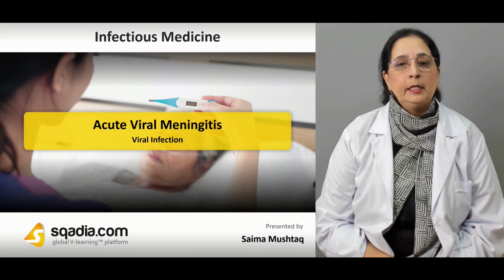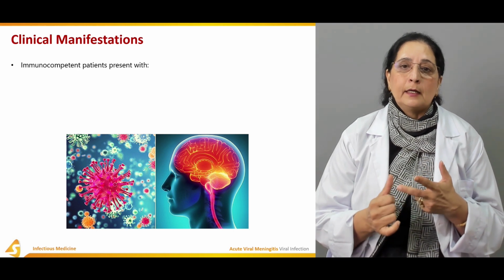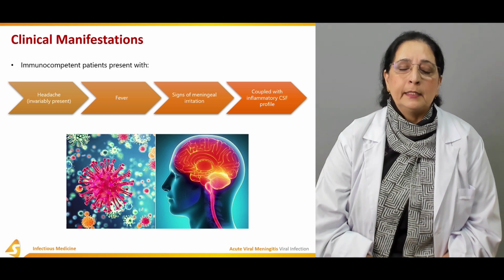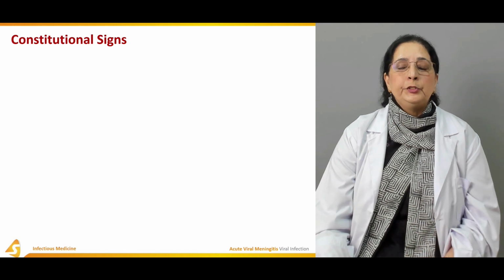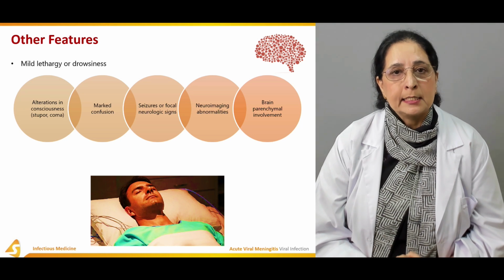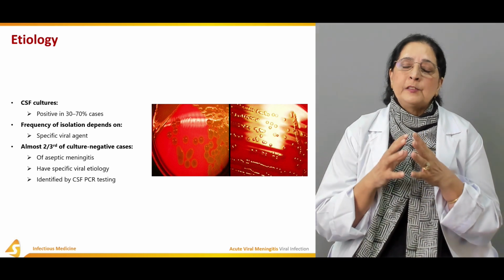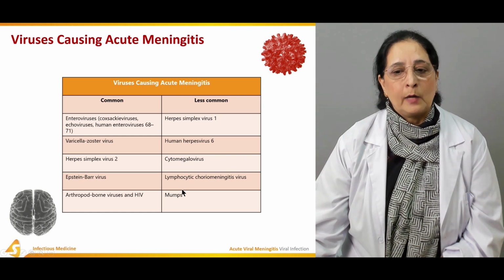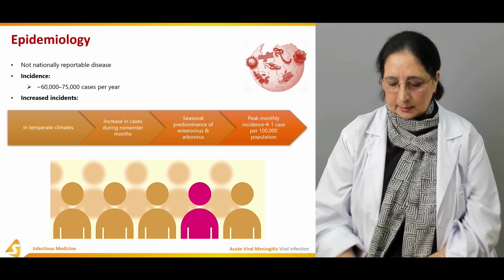Acute Viral Meningitis | Clinical Manifestations and Etiology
Dr. Saima Mushtaq expansively touches on all aspects of acute viral meningitis at sqadia.com.

Starting with clinical manifestations and etiology, CSF examination, and viral culture, these topics are comprehensively covered. PCR and serologic studies are also discussed along with specific viral aetiologies. Finally, information about antivirals is provided.

To learn about acute bacterial meningitis, stream the full-length lecture on sqadia.com.

▬ 📃 Clinical Manifestations and Etiology
📍Clinical Signs: Immunocompetent patients present with headache, fever, and signs of meningeal irritation. Constitutional signs include malaise, myalgia, and anorexia.

📍Etiology: Viruses causing acute meningitis are enteroviruses, varicella-zoster virus (VZV), arboviruses, and human immunodeficiency virus.

▬ 📜 CSF Examination and Viral Culture
👉 CSF Cell Count: Total CSF cell count in viral meningitis is 25–500/μL. Normal and decreased CSF glucose concentration is elaborated.

👉 Markers of Infection: Includes neopterin, quinoline, and β2-macroglobulin.

👉 Viral Culture: Specific viruses are isolated from throat swabs, stool, blood, and urine. Enteroviral infections may persist for several weeks.

▬ 📃 PCR and Serologic Studies
📍PCR Amplification: Used for diagnosing CNS viral infections by amplifying viral-specific DNA or RNA.

📍Serologic Studies: Done for many arboviruses including WNV. High seroprevalence viruses are VZV and HSV.

📍Other Laboratory Studies: Complete blood count, differential liver and renal function tests, C-reactive protein, and neuroimaging studies.

▬ 📜 Specific Viral Aetiologies
👉 Enteroviruses: The most common cause, occurring sporadically or in clusters.

👉 Arboviruses: Common mainly in summer and early fall.

👉 HSV Meningitis: A major cause in adults.

👉 VZV Meningitis: Suspected in the presence of chickenpox or shingles.

👉 Other Infections: EBV Infections, HIV meningitis, mumps, and LCMV infection.

▬ 📃Antivirals
📍Treatment Options: Includes analgesics, antipyretics, antiemetics, and fluid & electrolyte status monitoring.

📍Hospitalization: Advised if encephalitis and parenchymal brain involvement are seen.

📍HIV Meningitis: Highly active antiretroviral therapy is prescribed.

📍Arboviruses: No specific therapy is available.